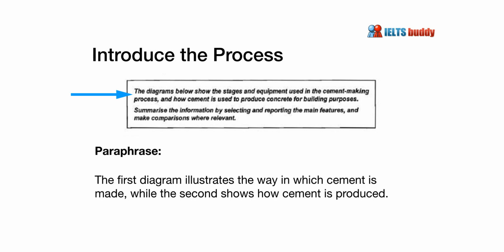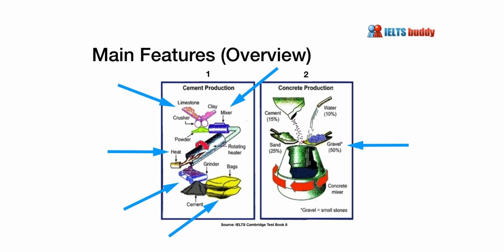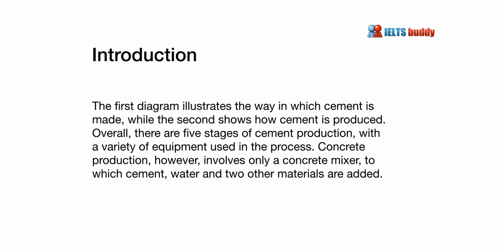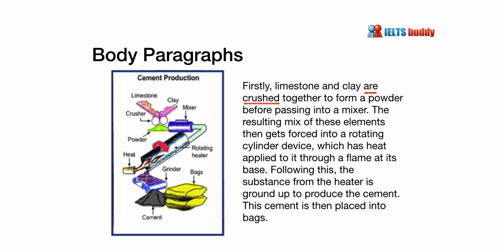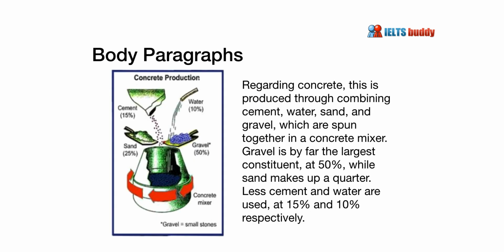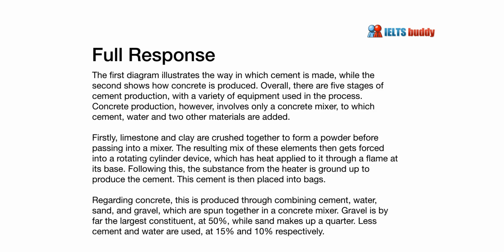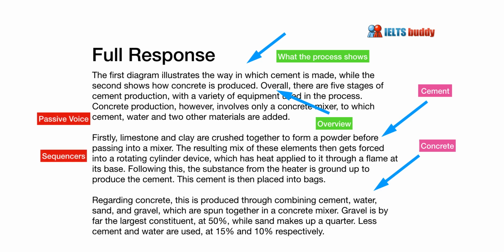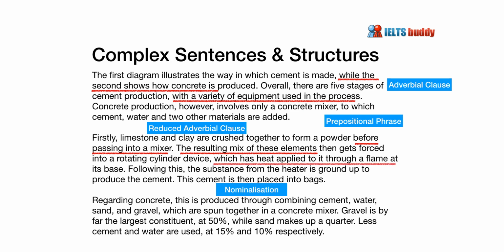IELTS Process Diagram - Academic Task 1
This IELTS Process Diagram lesson provides you with the fundamentals of writing an academic task 1 process description that will get you a high band score.